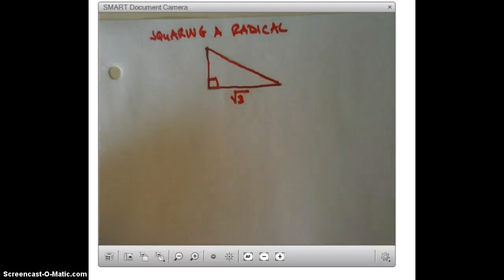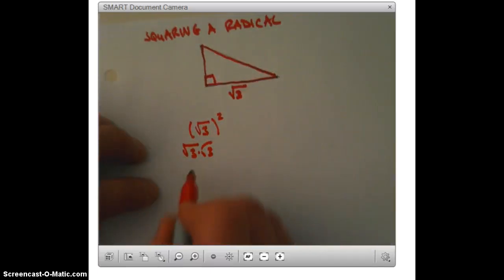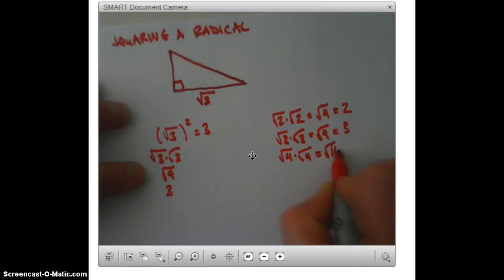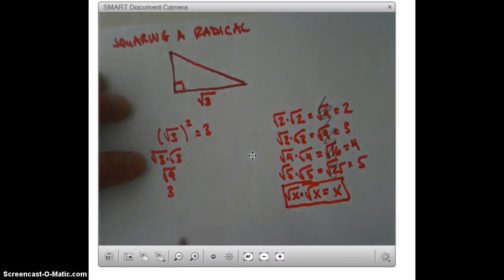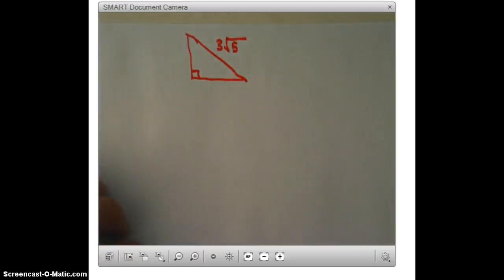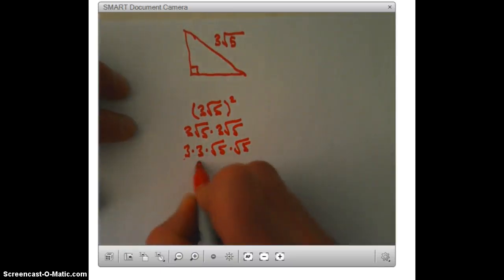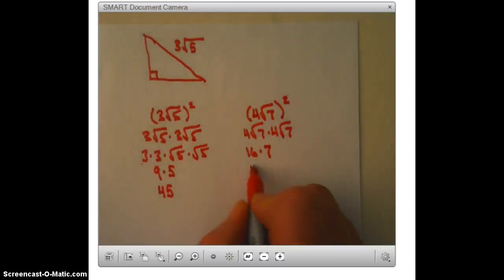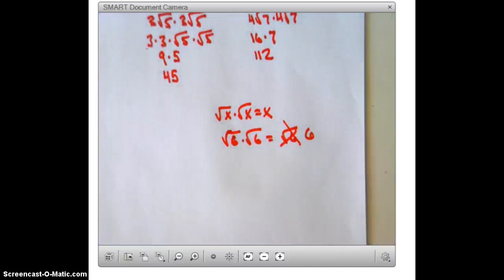Squaring a Radical